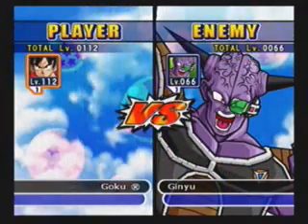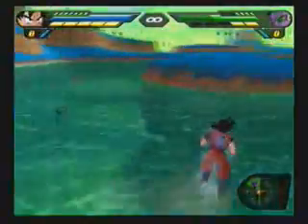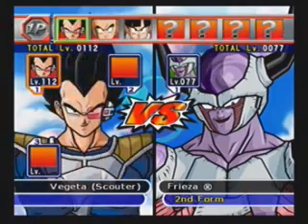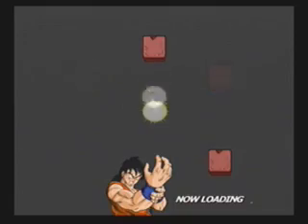RVMan LP Exhibition DBZ BT2 Episode 86: The End Of The Ginyu Force!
With three out of five members of the Ginyu Force out of commission, it's time to take down Jeice and the cheapest member of the Ginyu Force, Captain Ginyu. And after that, Frieza joins in as he's pretty pissed that the Dragon Balls was used. worse part is Goku is on injured reserved and it'd up to Vegeta, Gohan, and Krillin to beat him.